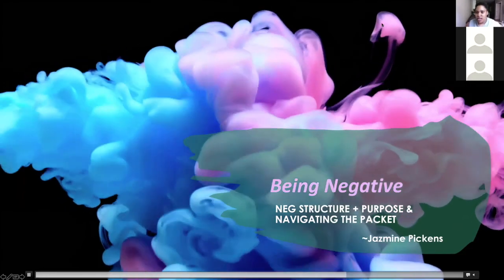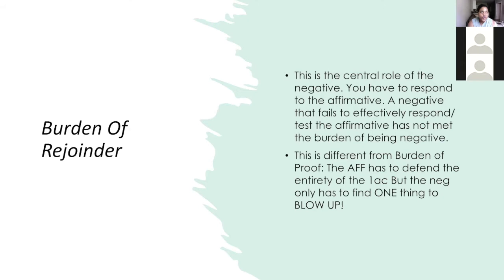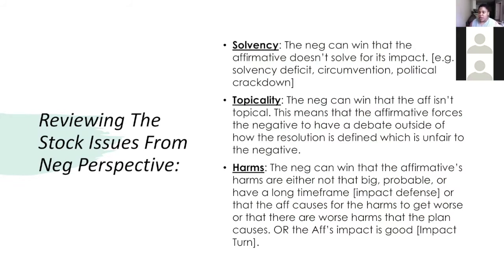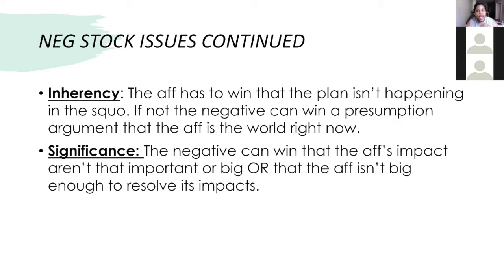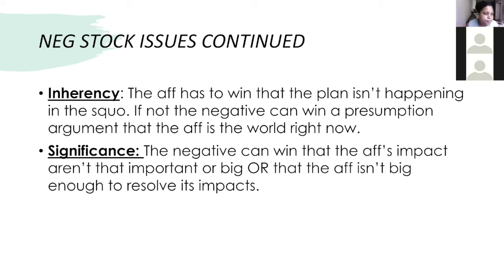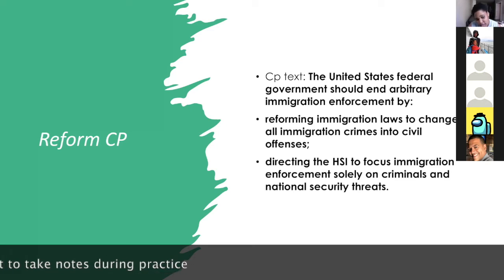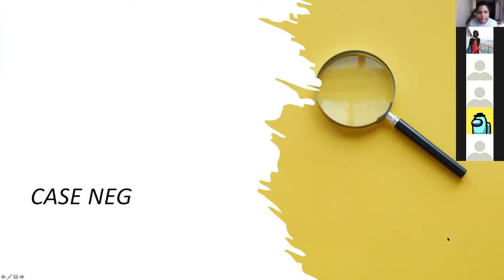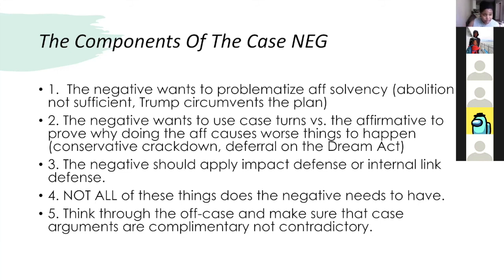Week 4 :Baudl Lead Practice Taught by Jazmine Pickens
Welcome to Baudl's weekly practice replay!
In this playlist you will find live recordings of our Wednesday's practices. Each video will build your skills in debate by doing speaking drills, having group discussions and mock debates depending upon your division.

If you wish to join us during our Wednesday practice please register